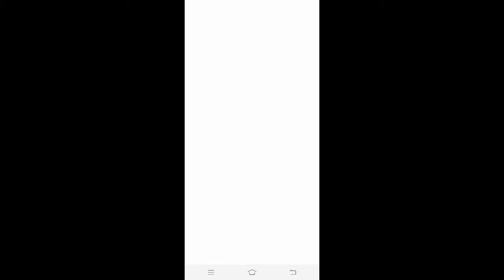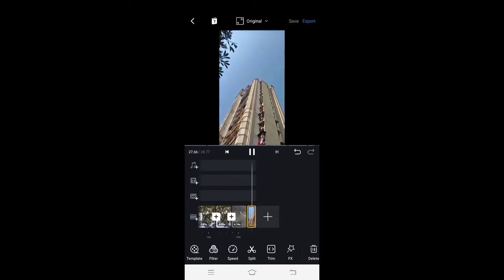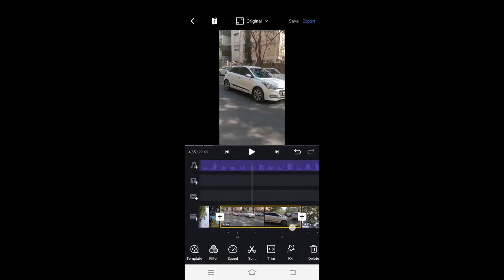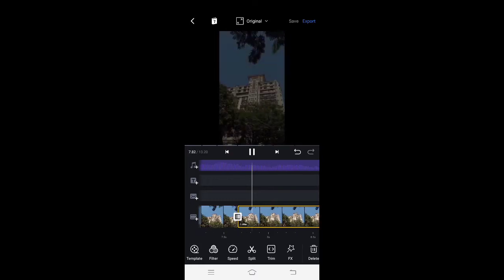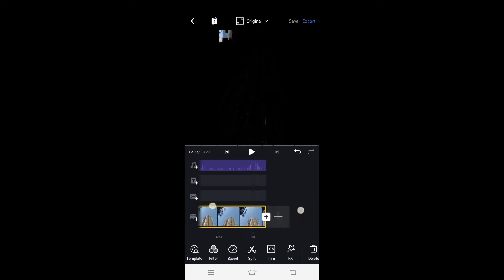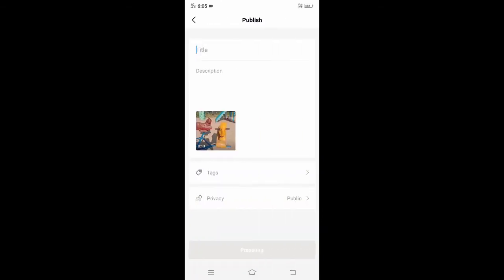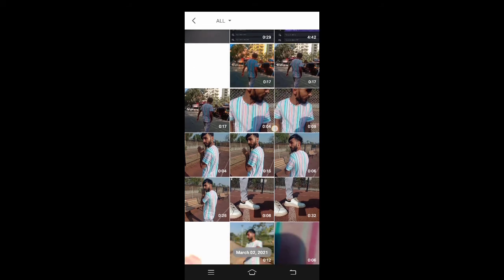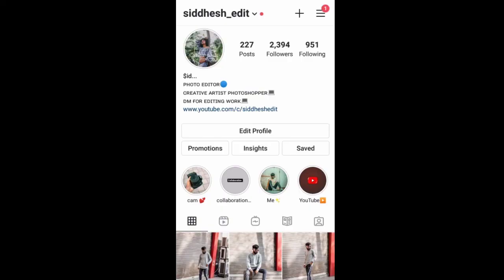Aesthetic full video tutorial in Hindi / Aesthetic video for Instagram reel / Instagram reeltutorial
Aesthetic video tutorial in Hindi...
Suggest me more videos from tutorial on Instagram...
Music in this video
Listen ad-free with YouTube Premium
Song
BEKHAYALI
Artist
SACHET TANDON
Album
KABIR SINGH
Tseries Music (on behalf of
Licensed to
YouTube by
T-Series); UNIAO BRASILEIRA DE
EDITORAS DE MUSICA - UBEM,
LatinAutor - UMPG, LatinAutorPerf,
BMI-Broadcast Music Inc.,
TSeries Publishing, and 8 music
rights societies